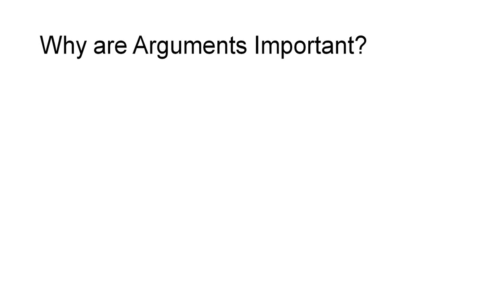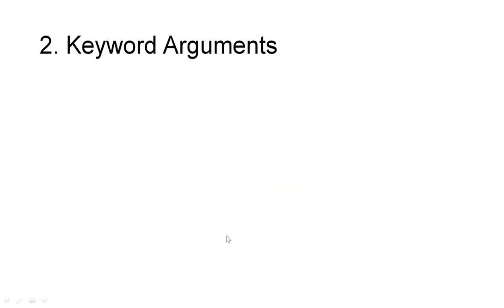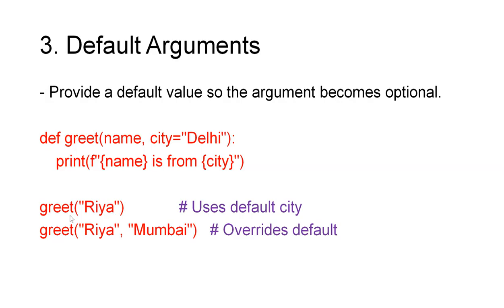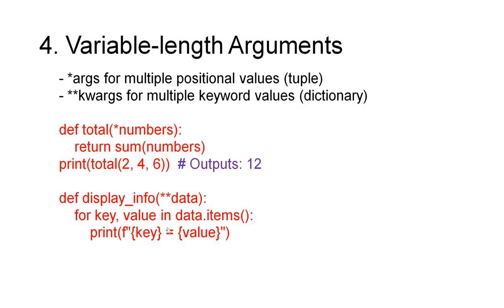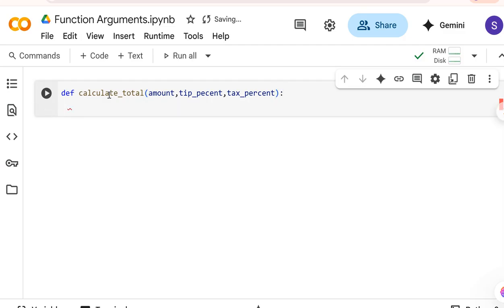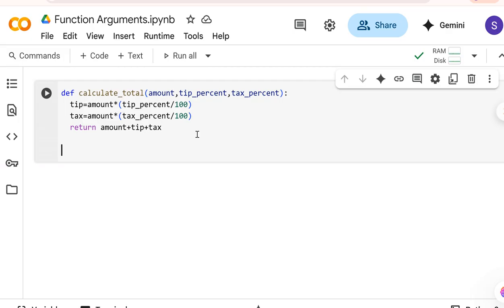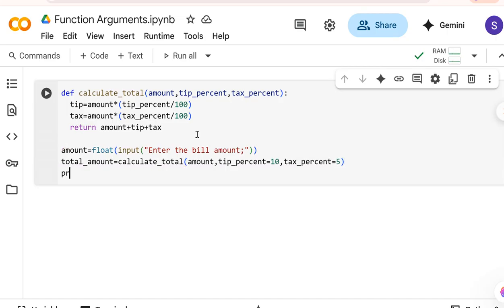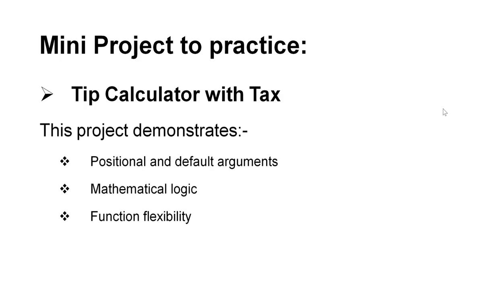Python Functions & Logic II - Function arguments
This video explains about how to define functions with arguments and the different types of arguments in python functions.